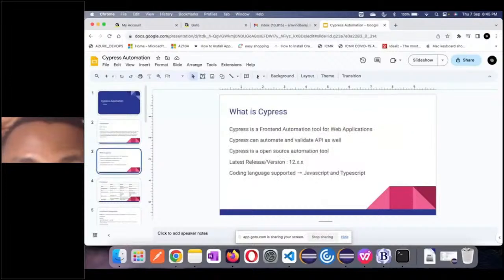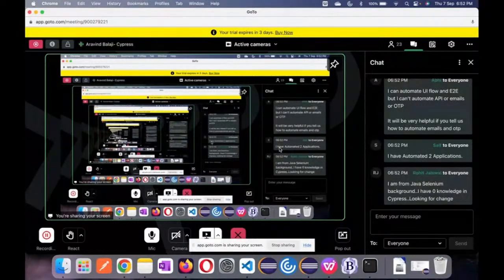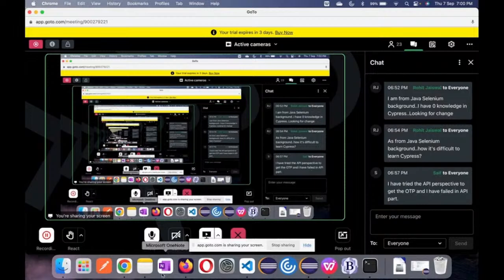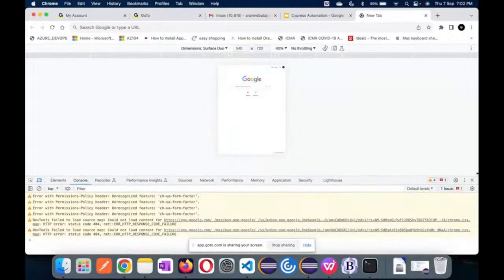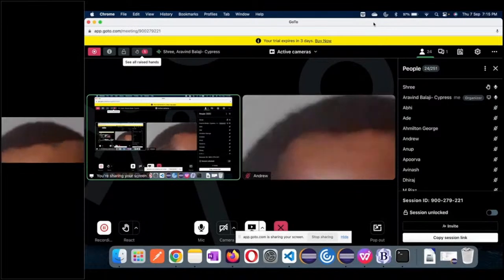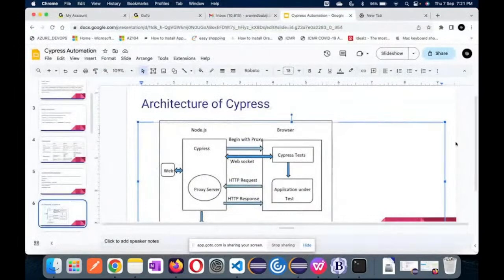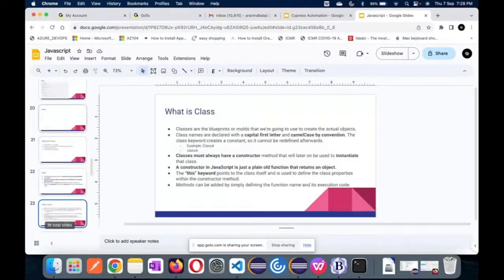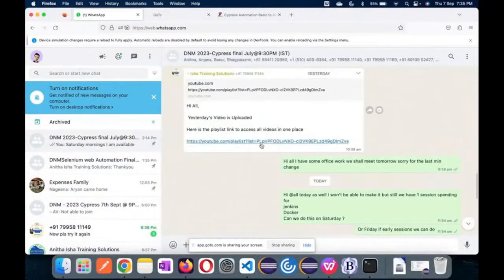Cypress Demo on 7th September 2023. Pls contact or whatsapp us on +91-8019952427 to enroll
2) Cloud Performance Engineering in DevOps - Core to Master Level

9) SAPGUI protocol - Performance Testing for SAP applications Using LoadRunner

19)Automated Performance : End user experience , Monitoring and Jenkins Pipeline execution – Crash Course

28)Winning New Performance Testing Clients and Presenting Performance Test Proposals

29)Crash Course On Performance Monitoring – End User Experience of Web and Mobile Apps